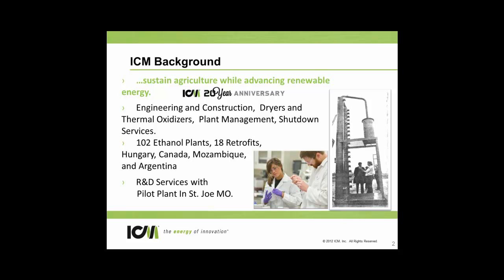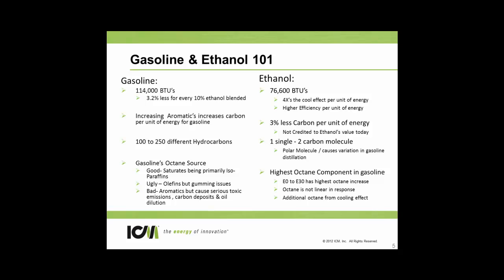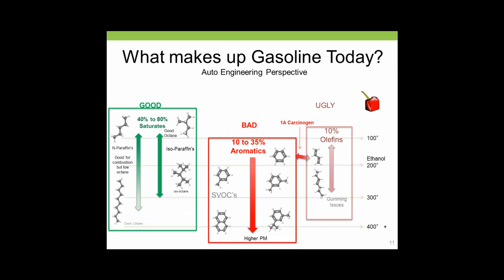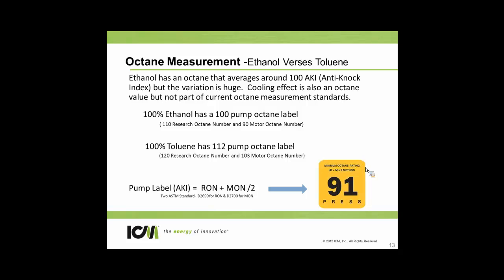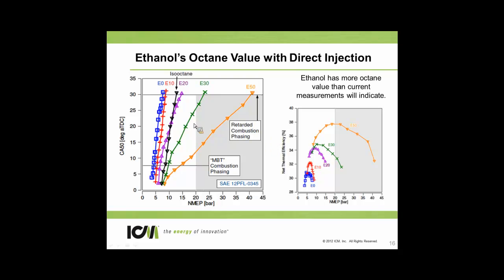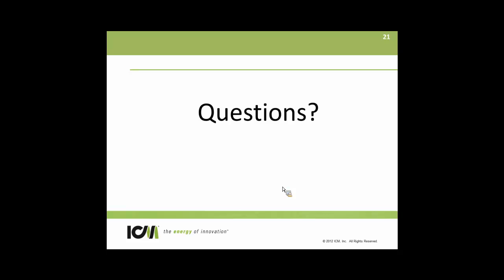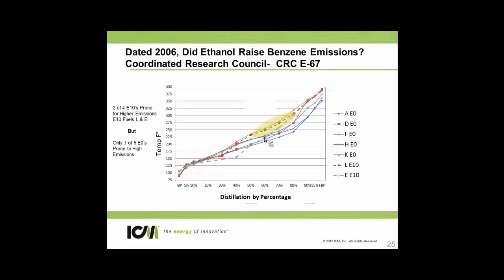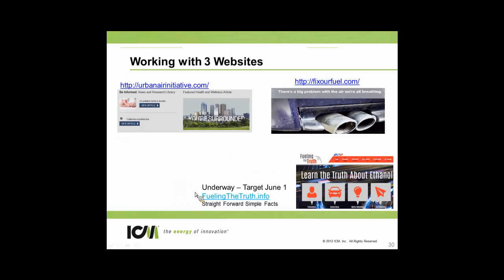Fuel Literacy - Gasoline, Ethanol, Octane